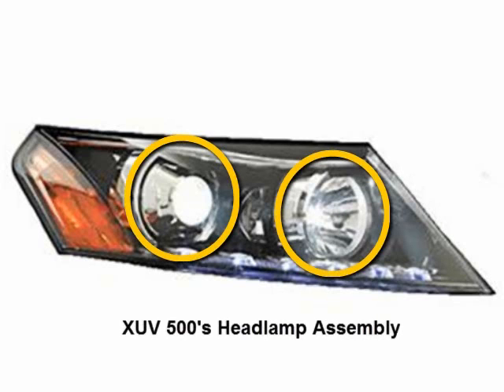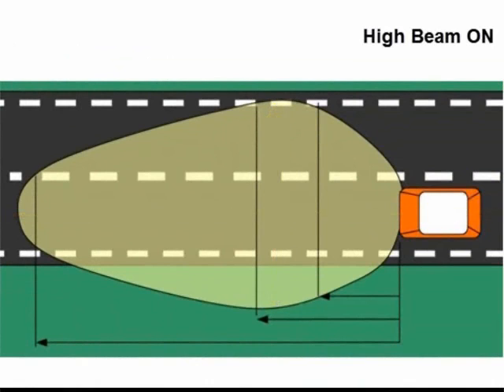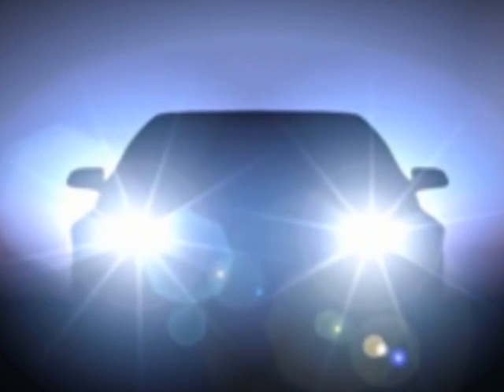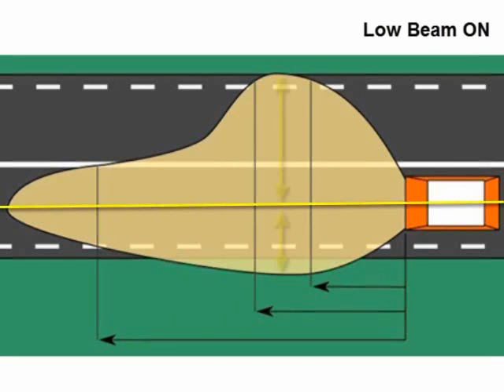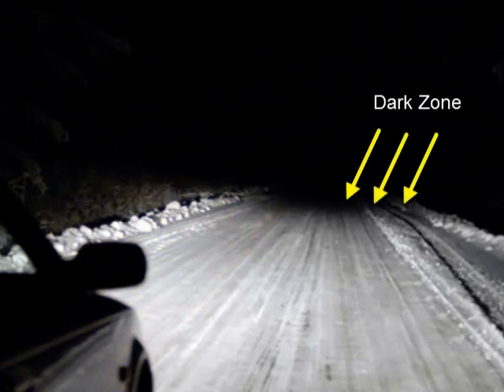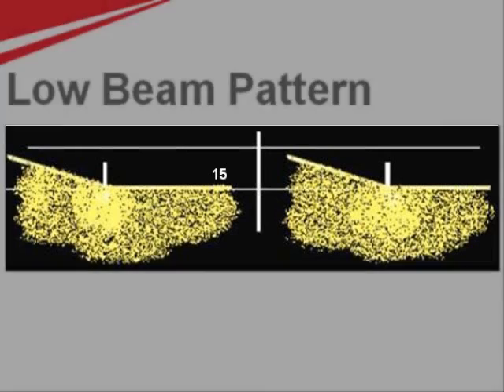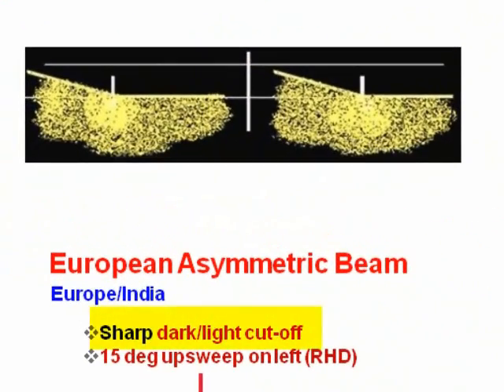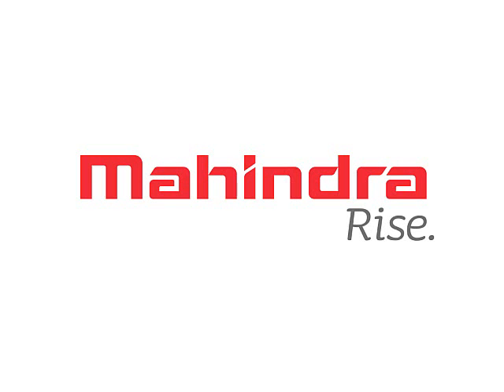XUV500 - Headlamp Beam Patterns Explained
This video explains the headlamp beam patterns in XUV500 - High beam & Low beam. The video also explains the differences between European beams used in India and the American beams used in the US and elsewhere.